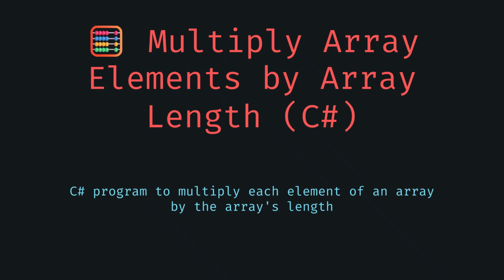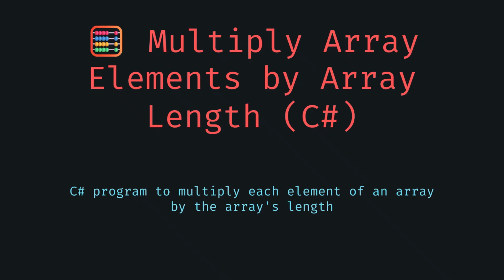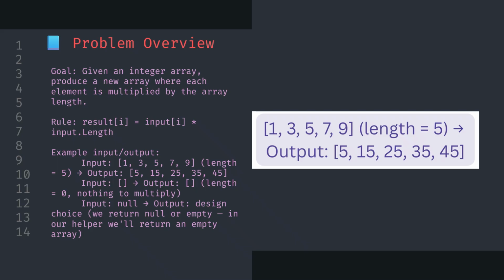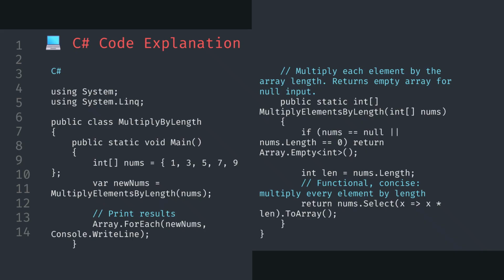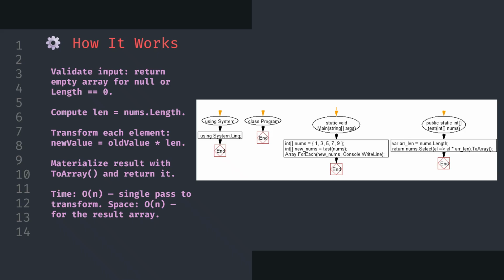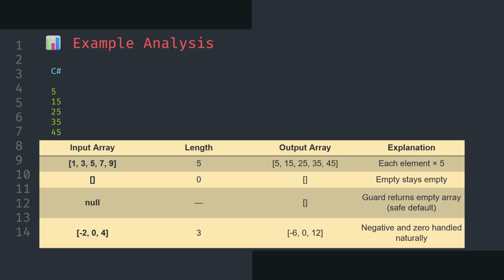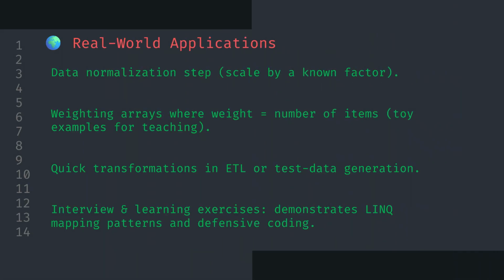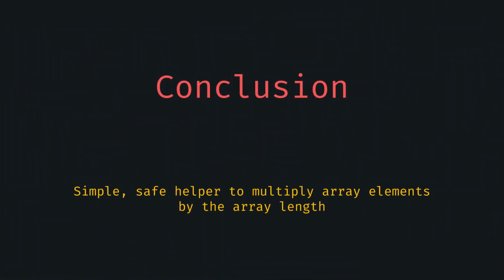Multiply Array Elements by Length in C# — Multiply Each Element by Array Length & Handle Edge Cases!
🎥 Multiply Array Elements by Length in C#
In this video, you’ll learn how to multiply each element in an array by the array’s length using C#. We’ll show simple loop-based solutions, a concise LINQ approach, and defensive checks for null/empty arrays. This practical utility is handy for normalization, scaled computations, and learning how to safely transform arrays in place or produce a new transformed array.
Key Learning Points:
• Compute the array length and multiply each element by that value (length = arr.Length; arr[i] *= length)
• Return a new array or modify in-place depending on requirements and immutability needs
• Use LINQ (arr.Select(x → x * arr.Length).ToArray()) for concise, functional-style transformations
• Handle edge cases: null arrays, empty arrays (length 0), and potential overflow with large values — choose the correct numeric type (long)
• Write clear unit tests and helper methods to validate behavior across different inputs (negative numbers, zeros, mixed signs)
What You’ll Need:
Basic C# knowledge — arrays, loops, LINQ (optional), and a .NET environment like Visual Studio or VS Code to run and test examples.
📚 Resources:
• Array traversal and indexing in C# (Microsoft Docs)
• LINQ Select and ToArray methods for transformations
• Numeric types and overflow considerations (checked, long)